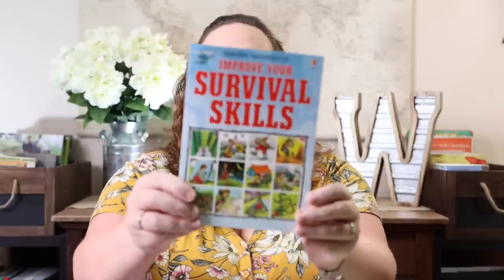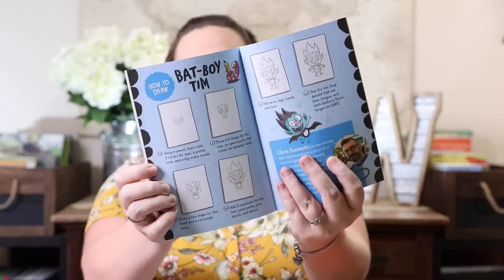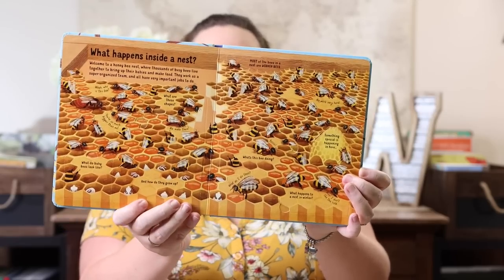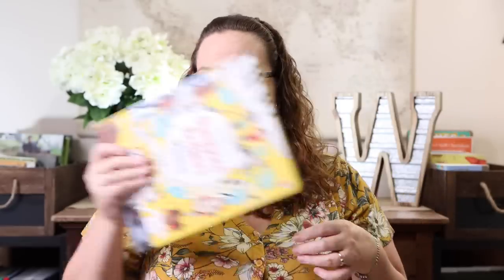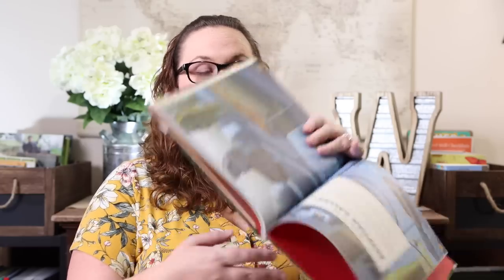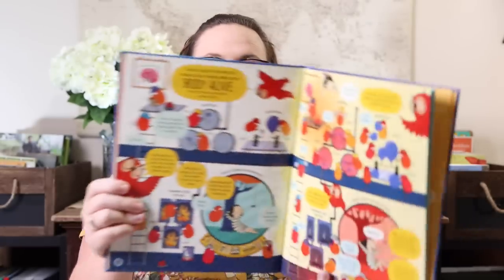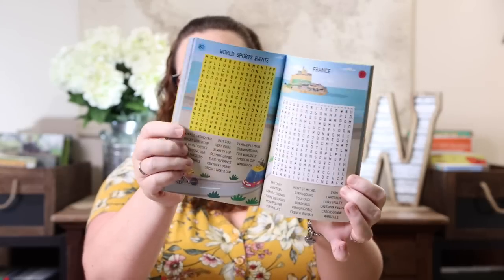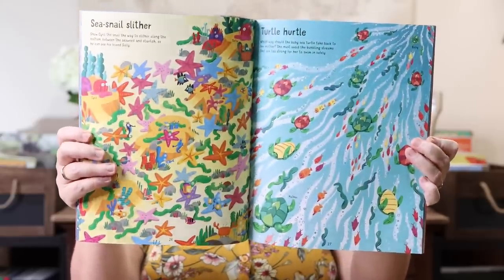Homeschool Haul: Usborne | Back to School 2021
It is back to school time and I am sharing all of the fun goodies that I'm planning to add to our homeschool for the upcoming 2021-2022 homeschool year. Today's homeschool haul is full of fun interactive, fun, and educational books from Usborne!